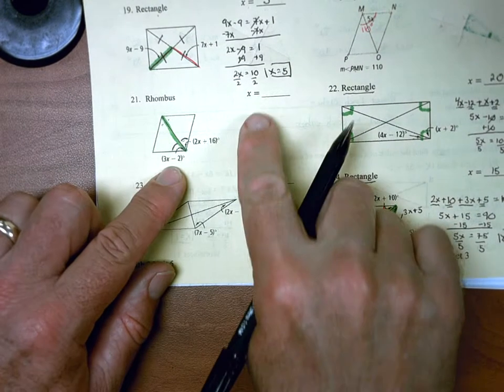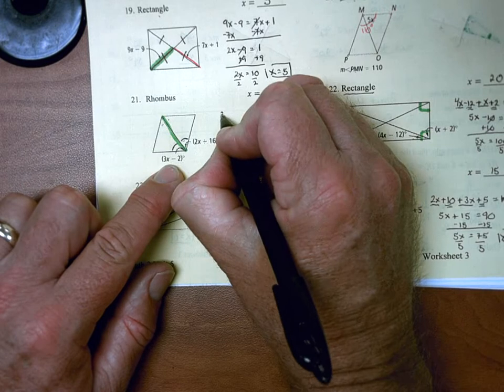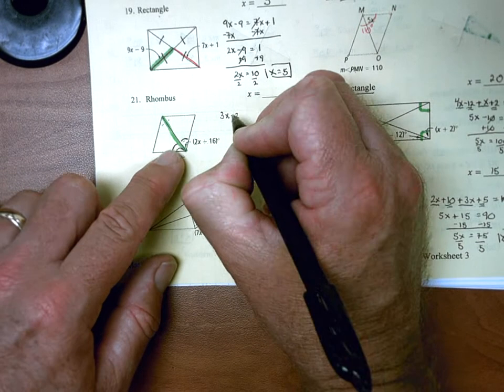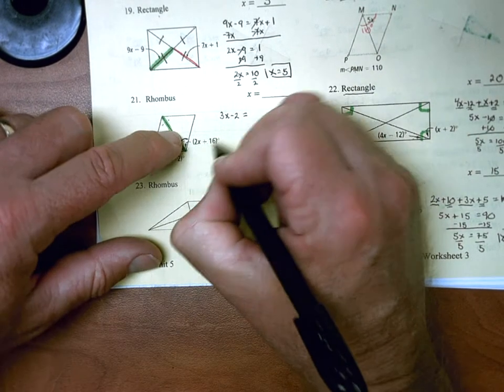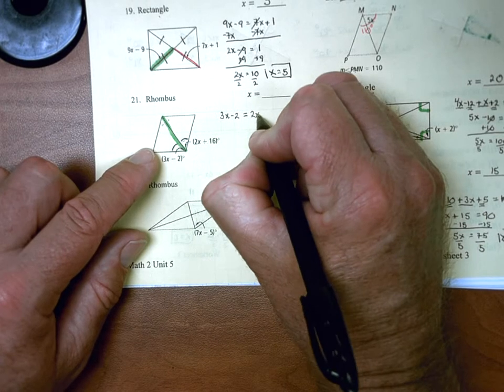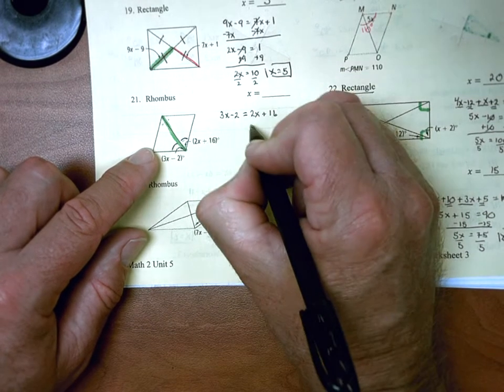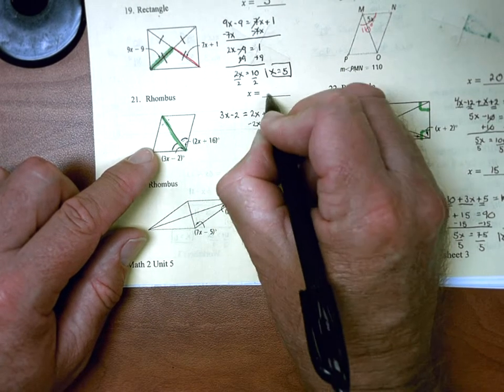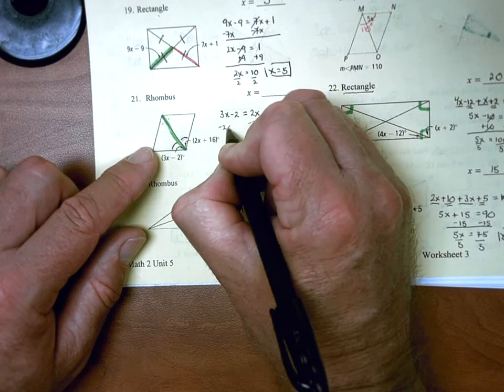Math 2 Unit 5 WS 3 #5 9,15,17,21,23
Mr Trutna
Clovis High School
Math 2
Properties of Rhombus